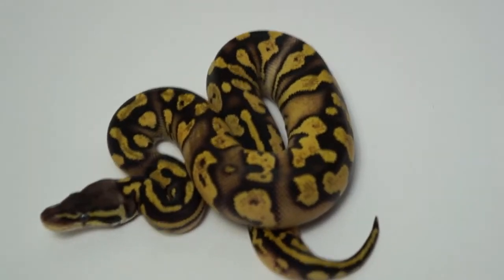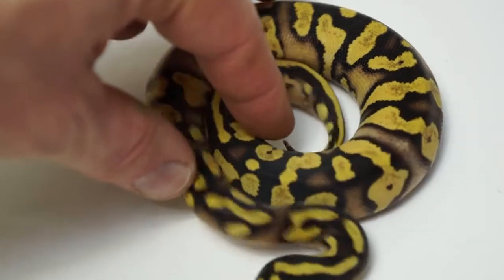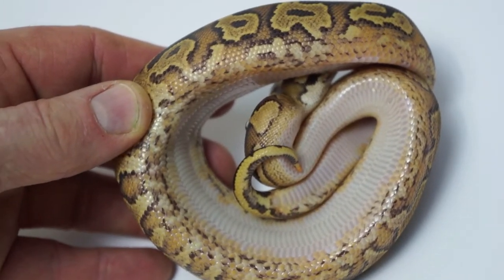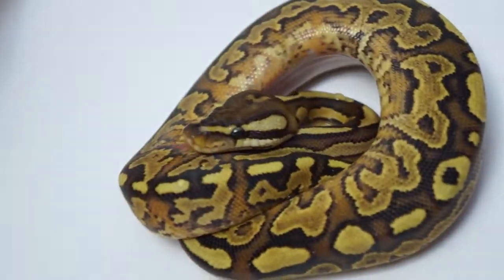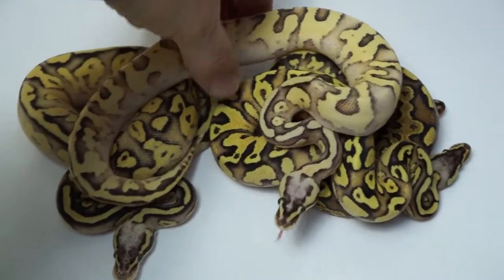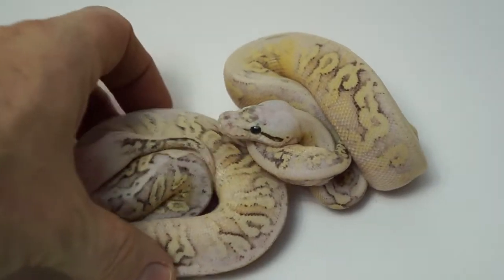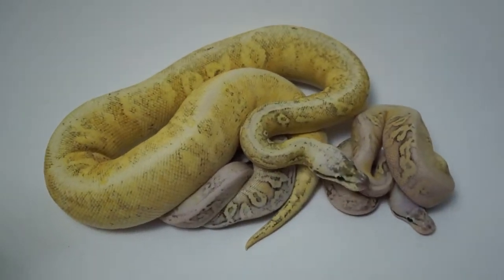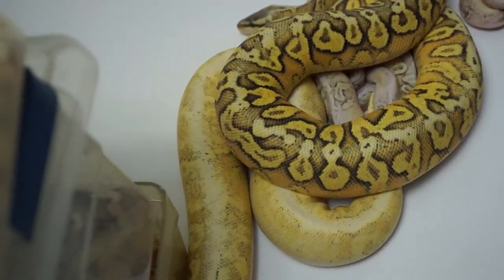NERD Gum Ball Python #3 The FaderBall